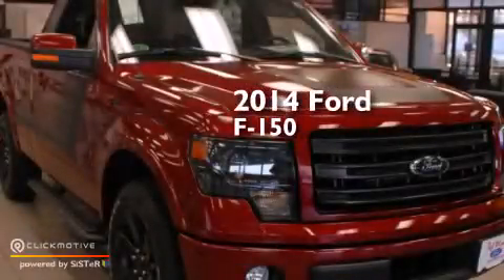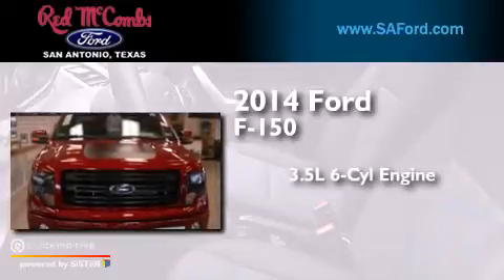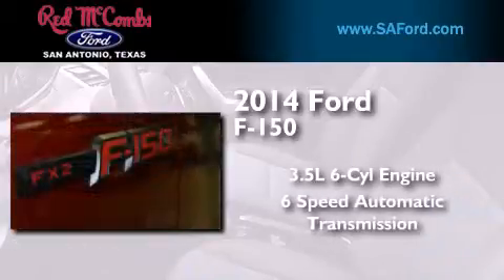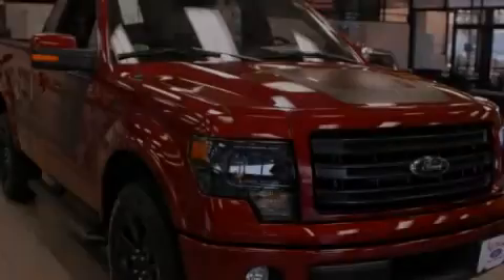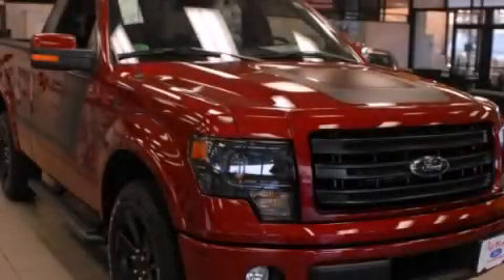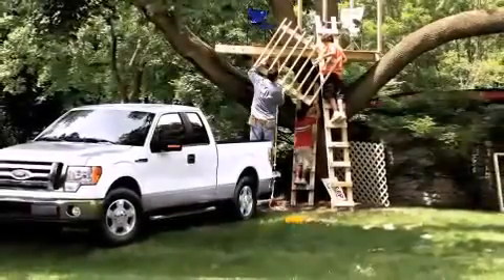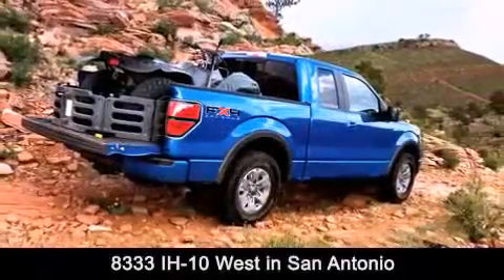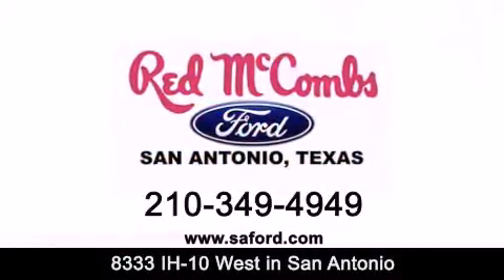2014 Ford F-150 Kirby TX Red McCombs Ford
Walk around Video for our 2014 Ford F-150 here at Red McCombs Ford . Red McCombs Ford has been honored to serve the San Antonio , Kirby , New Braunfels , and Boerne , TX area . We promise that your experience at our dealership will exceed your expectations ! We have a great selection of new and used vehicles and would love to tell you about any additional discounts on the 2014 Ford F-150 . Come to the 5 time President's Award winning Ford ! Year : 2014 Make : Ford Model : F-150 Engine : Twin Turbo Regular Unleaded V-6 3.5 L/213 Trans . : Automatic Exterior : Ruby Red Metallic Tinted Clearcoat Interior : Black Stock : 411439 Red McCombs Ford 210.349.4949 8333 IH - 10 West San Antonio , TX 78230